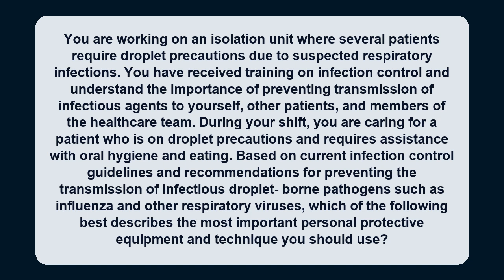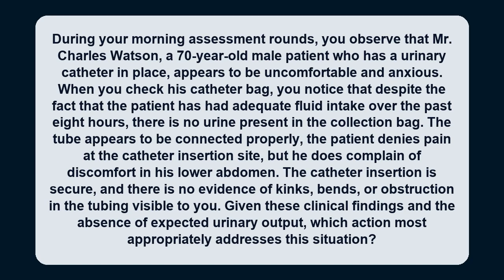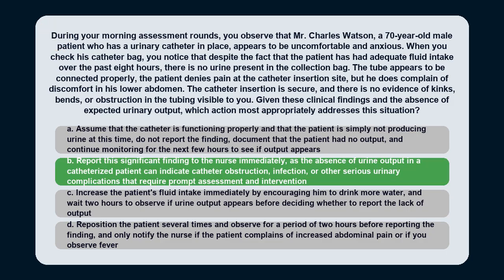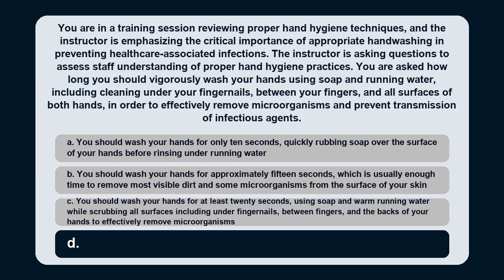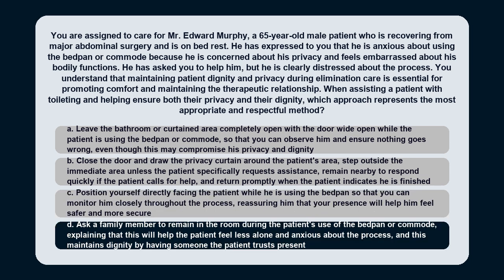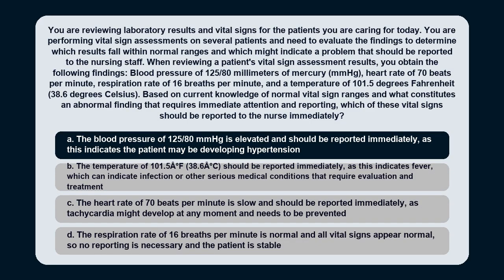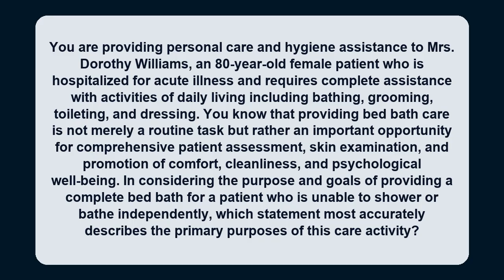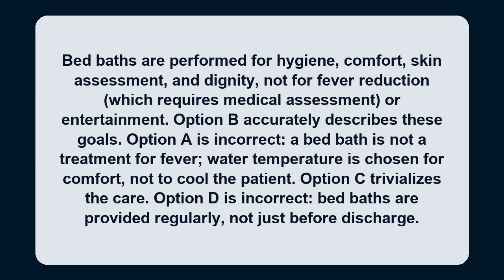Patient Care Technician vs CNA 🩺 Which Career Is Better?certifiednursingassistant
Patient Care Technician vs CNA 🩺 | Duties, Salary, Training & Career Path

Are you trying to decide between becoming a Patient Care Technician (PCT) or a Certified Nursing Assistant (CNA)? In this video, we break down the key differences between these two popular healthcare careers so you can choose the path that best fits your goals, interests, and long-term plans.

While their responsibilities can overlap, there are important differences in training, daily tasks, work environments, and career opportunities. Understanding these differences can help you make a confident and informed decision about your future in healthcare.

In this comprehensive comparison, you’ll learn what each role involves on a day-to-day basis, including patient care responsibilities, clinical tasks, and the level of interaction with nurses and other medical professionals. We explain how CNAs typically focus on basic patient care such as assisting with activities of daily living, monitoring vital signs, and supporting patient comfort, while Patient Care Technicians often receive additional training that allows them to perform more advanced clinical tasks depending on the facility.

We also discuss education and certification requirements so you can understand how long it takes to start working in each role. If you’re looking for a quicker entry into healthcare, one path may be more suitable, while the other may offer broader clinical exposure and skill development. This video also covers salary expectations, job outlook, and opportunities for career advancement, including how either role can serve as a stepping stone toward nursing, medical assisting, or other healthcare professions.

Another important factor we explore is work environment. CNAs commonly work in nursing homes, assisted living facilities, hospitals, and home healthcare settings, while Patient Care Technicians are more frequently found in hospitals, specialty units, and clinical environments where additional technical skills are required. Understanding where you’re most comfortable working can help guide your decision.

If you’re passionate about patient interaction, teamwork, and making a direct impact on people’s daily comfort and well-being, both careers offer rewarding experiences. However, your choice may depend on whether you prefer a role focused primarily on personal care and support or one that includes more technical procedures and clinical responsibilities.

This video is perfect for students exploring healthcare careers, individuals considering CNA or PCT training programs, and anyone looking for a clear, side-by-side comparison of these two roles. Whether you’re just starting your research or ready to enroll in a program, this guide will give you the clarity you need to move forward.

By the end of this video, you’ll understand the pros and cons of each career path, the skills required to succeed, and how to choose the option that aligns with your career goals, schedule, and interests. If you’re planning a future in healthcare, choosing the right starting point can make a big difference — and this comparison will help you take that next step with confidence.

Patient Care Technician vs CNA, CNA vs PCT, difference between CNA and patient care technician, CNA duties vs PCT duties, healthcare career comparison, CNA career guide, patient care technician career, CNA training requirements, PCT training requirements, CNA salary vs PCT salary, healthcare jobs for beginners, entry level healthcare careers, CNA job description, patient care technician job description, CNA vs PCT which is better, healthcare career path, nursing assistant vs patient care tech, clinical support roles comparison, how to choose between CNA and PCT.